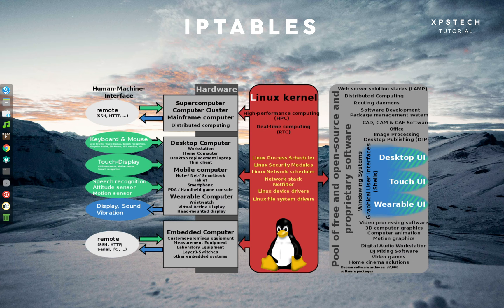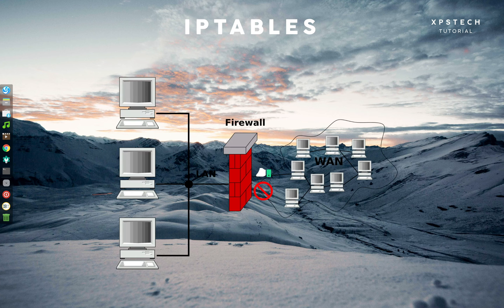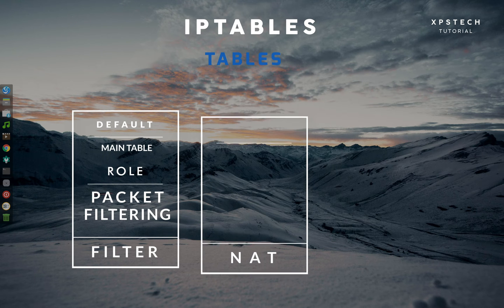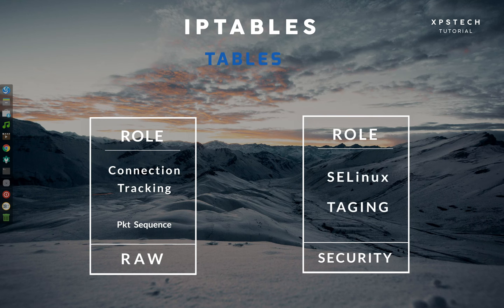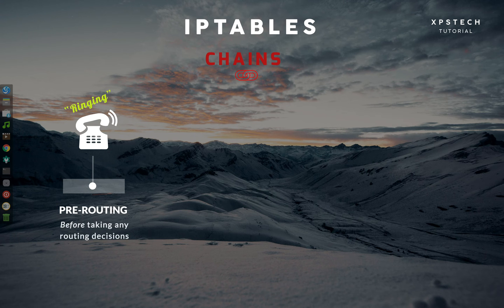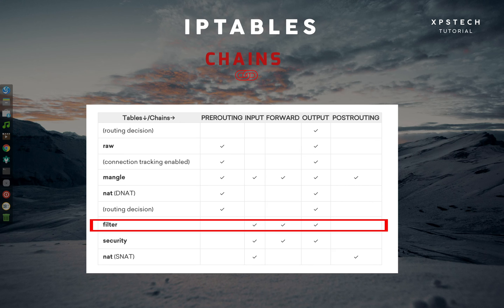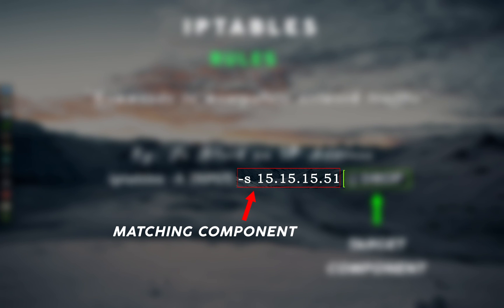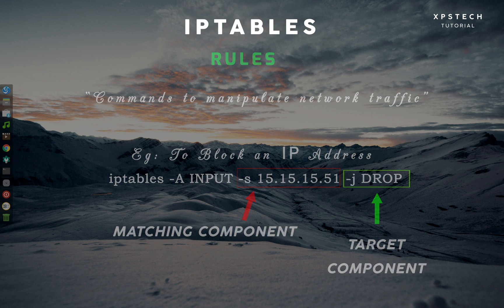IPTABLES [PART-1] : "UNDERSTANDING THE CONCEPT"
Hello Everyone!  This is Part-1 of two part video on Iptables. Iptables is a firewall tool in linux system that provides an interface with the packet filtering framework of Linux Kernel known as "Netfilter".  In very simple terms, it is a powerful tool to manage network packets coming to and going out of your system.

For the sake of simplicity and easy of understanding, I am going to cover this topic in 2 part.  In Part-1, we will cover the basics of using Iptable and Part-2 will be about command syntax and Live demo.

In this Video we will understand 3 basic terms used in iptables. They are
1) Table
2) Chains
3) Rules

3. Techblaze Microphone Stand for Blue Yeti Mic with Double layered screen Pop Filter

5.  Virtualization Software